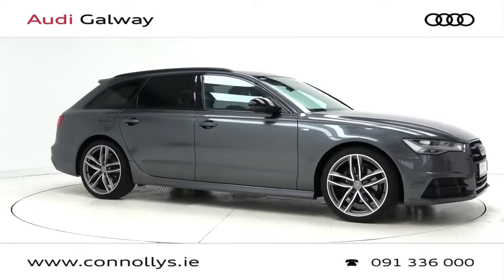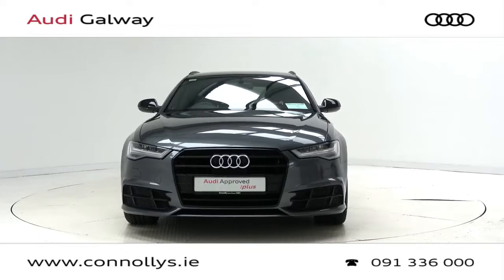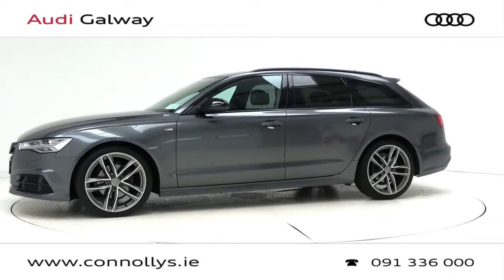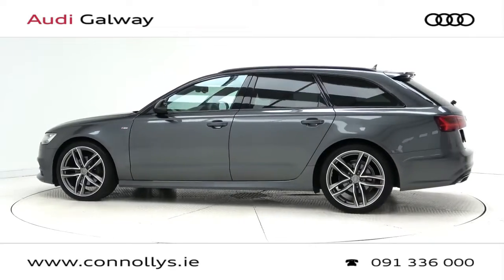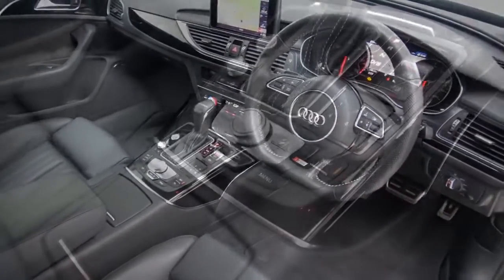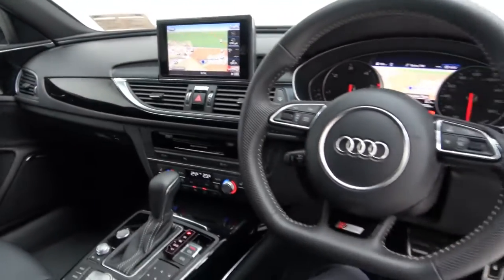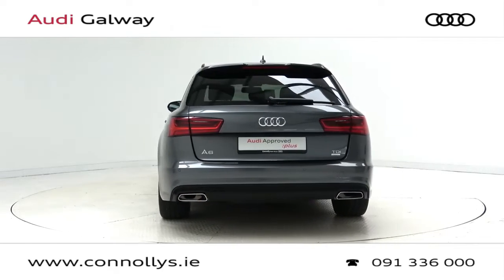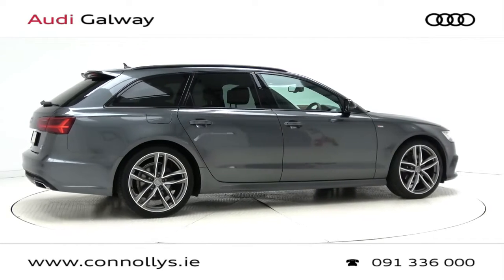CMG AUDI GALWAY: 2017 A6 AVANT S LINE AUTO *BLACK PACK* 172G2034